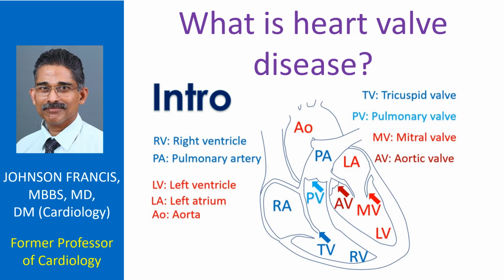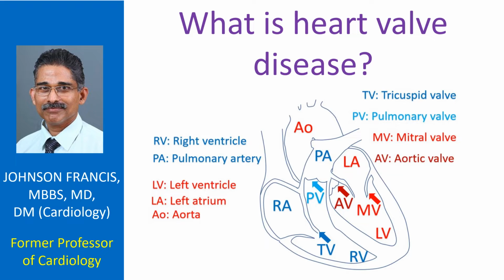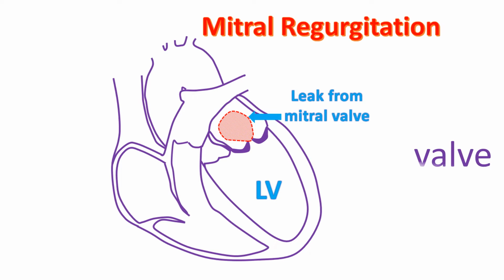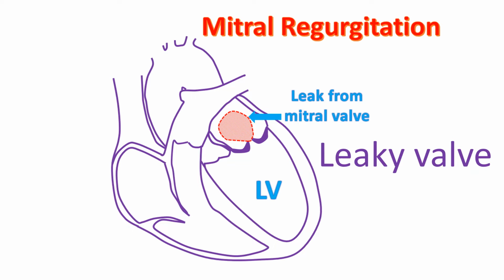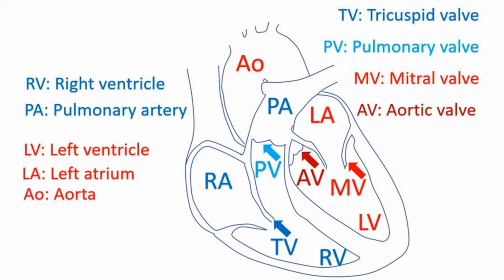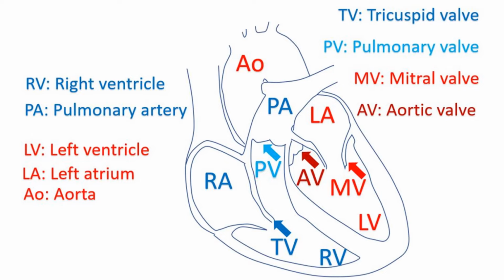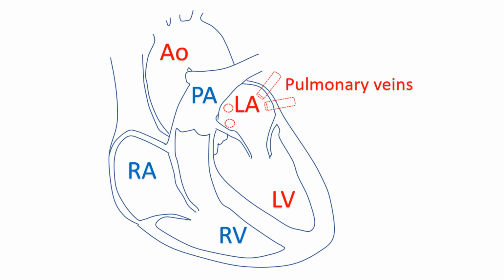What is heart valve disease? Intro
Please view the full version of this video at my Cardiology Talks channel:
- Useful for early career medicos and paramedics
Our heart has four chambers, two upper and two lower. Two major blood vessels arise from the lower chambers. There are four heart valves which regulate blood flow from the upper chambers to the lower chambers and from the lower chambers to the major blood vessels.
Function of the valves is to prevent back flow of blood so that forward circulation of blood can be maintained. These heart valves can occasionally be abnormal at birth or become abnormal later due to disease processes. This is known as heart valve disease.